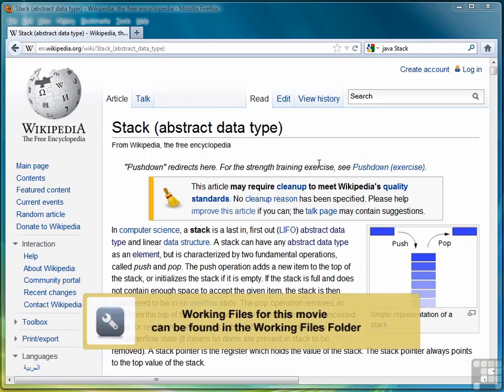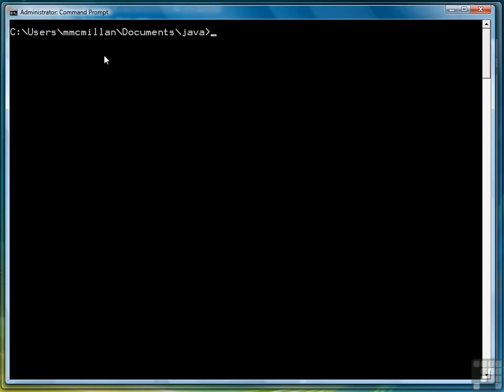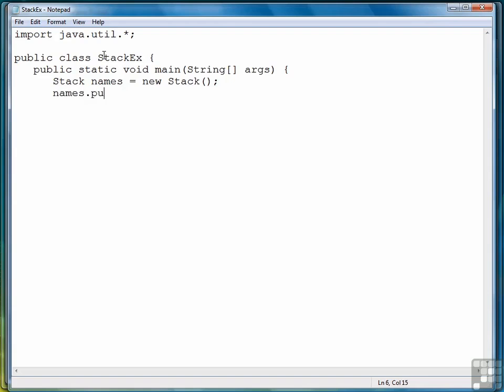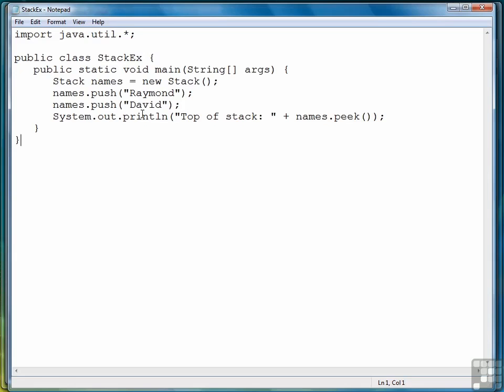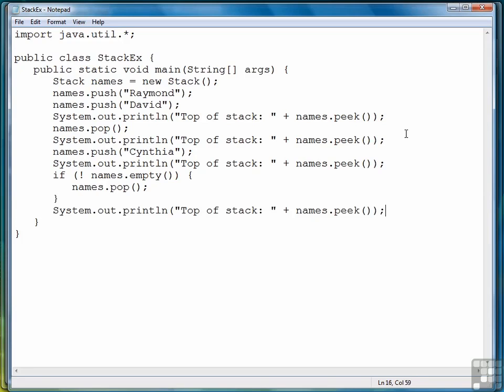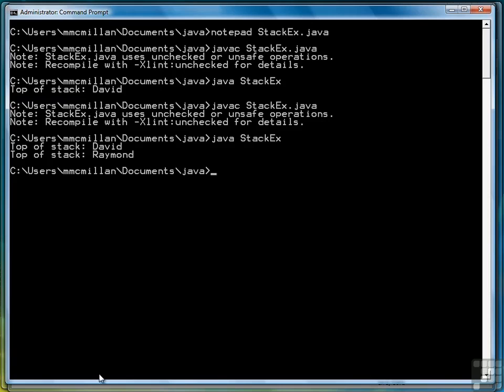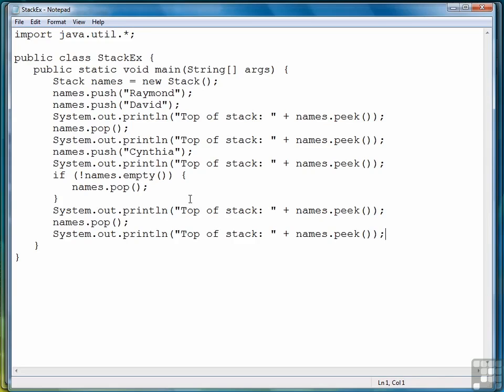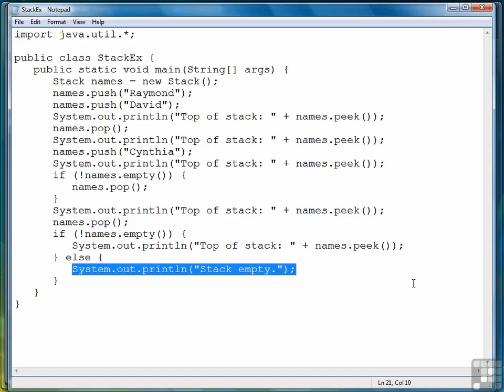Advanced Java Programming Udemy 24